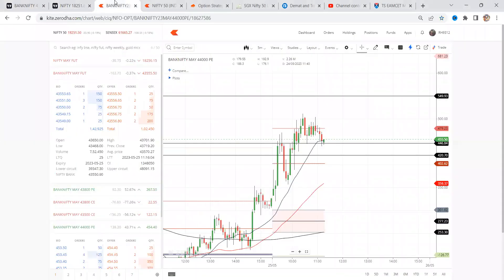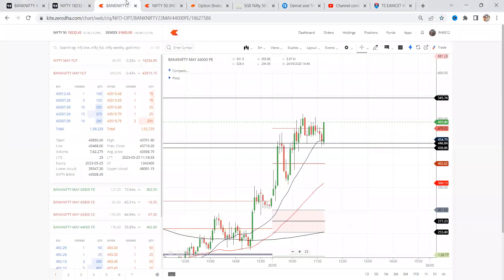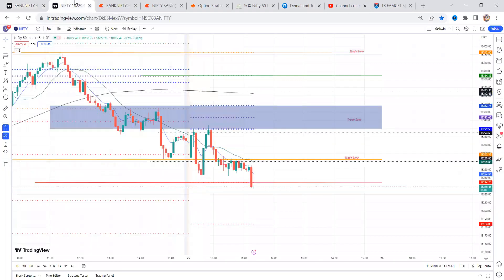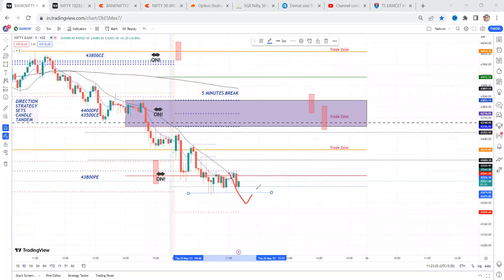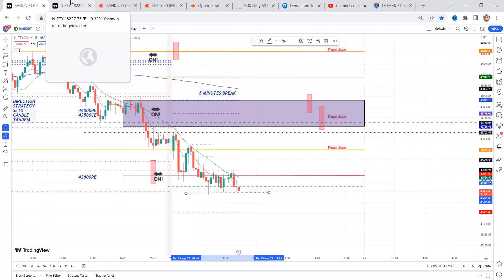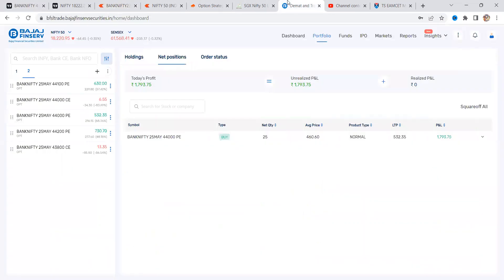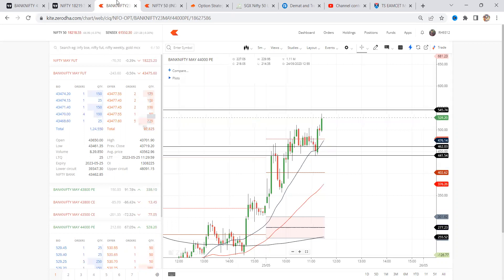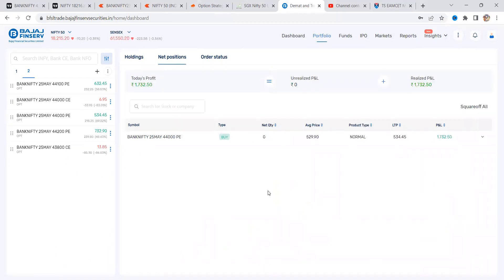Bank Nifty Live Trade Scalping || Price Action Trading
For Price Action Trading & Trainings  WhatsApp to 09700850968.